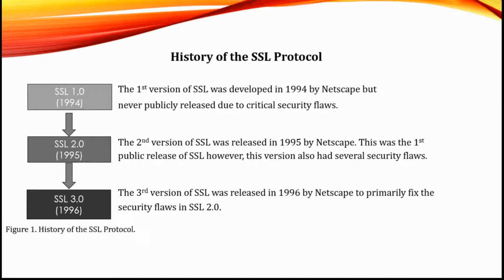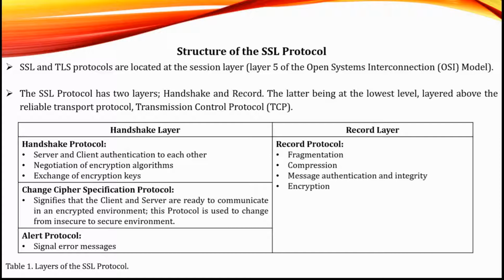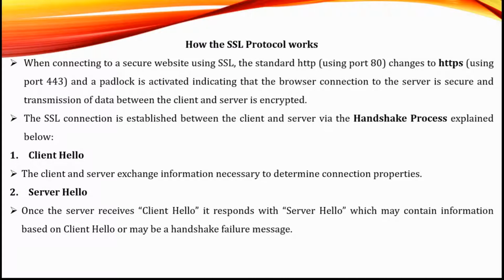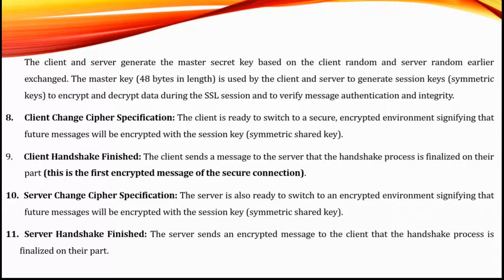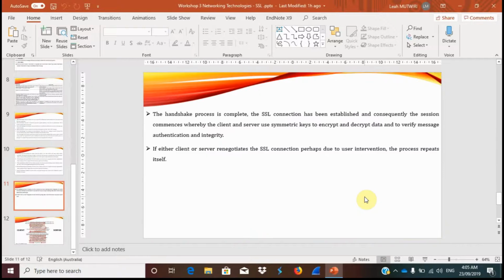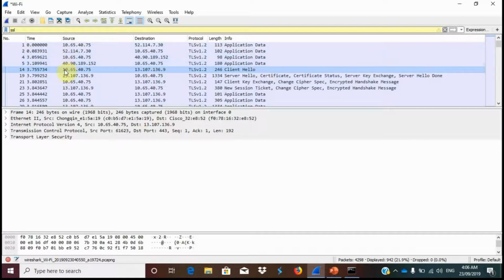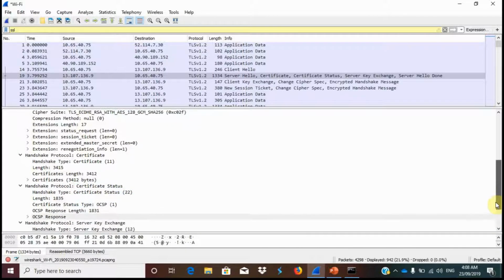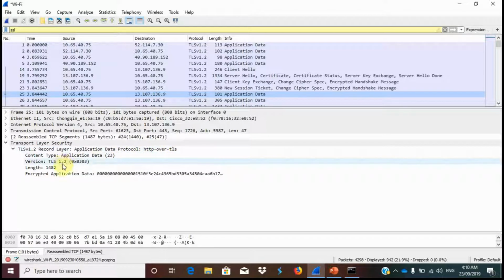Leah Mutwiri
Secure Sockets Layer (SSL) Protocol